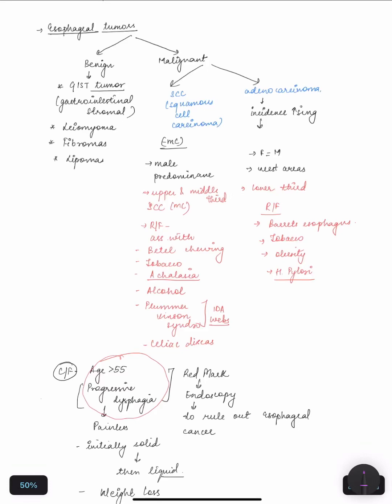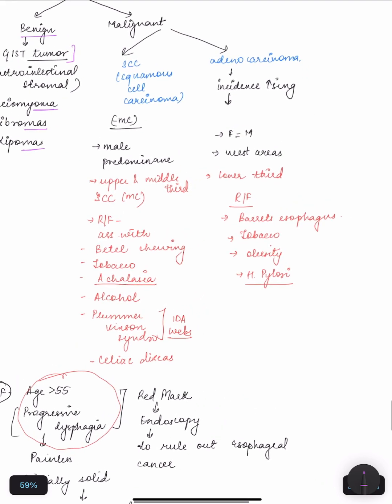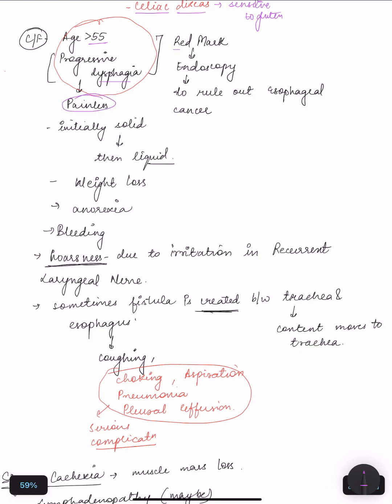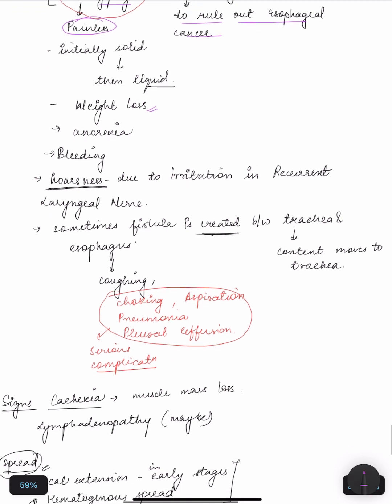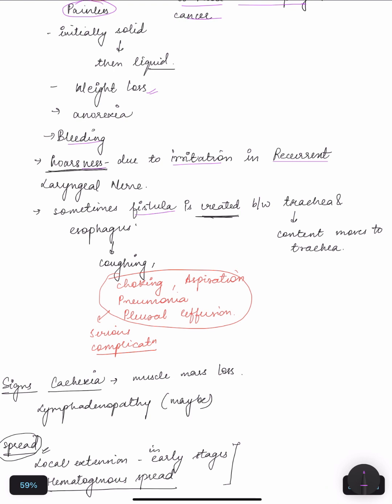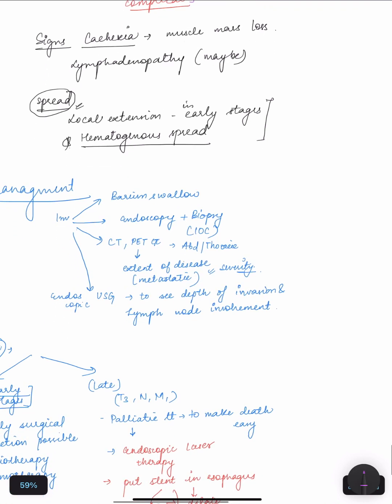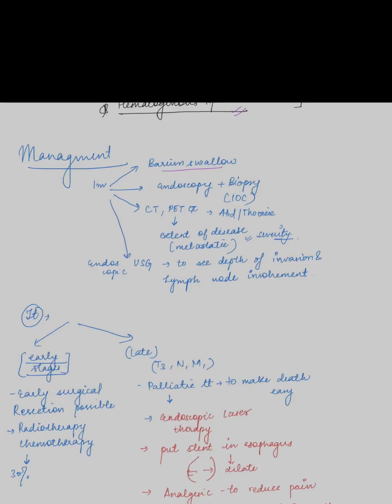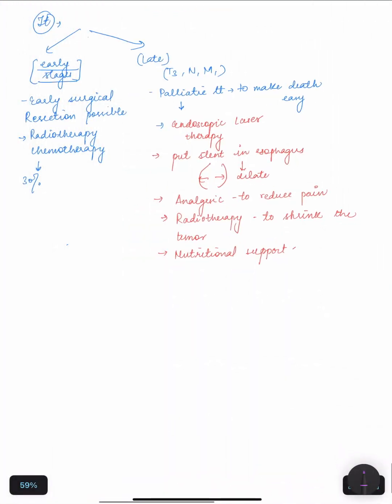Git medicine lectures |part7|esophageal tumors